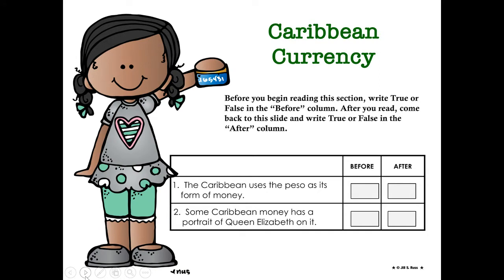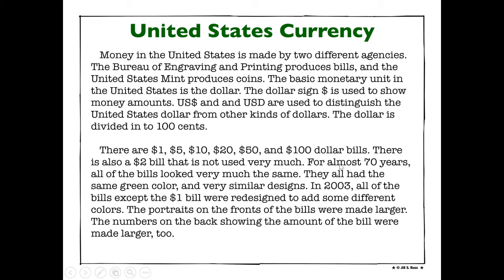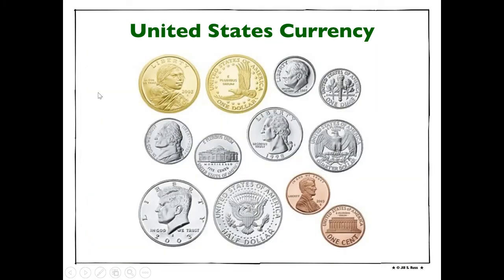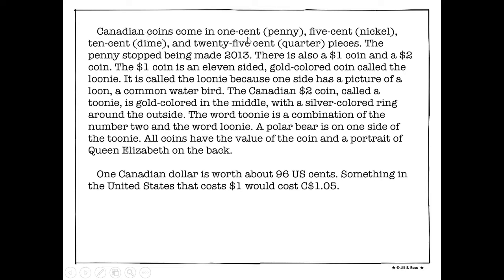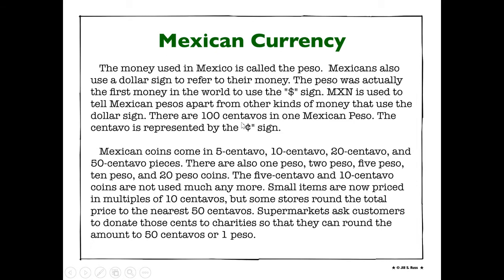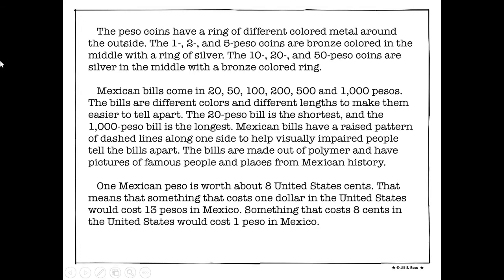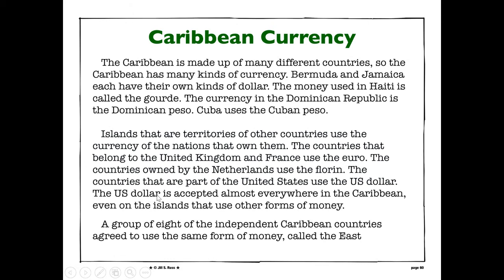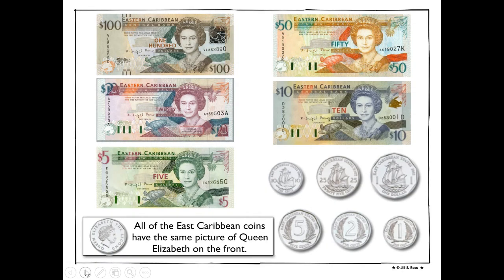U S , Canadian, Mexican, and Caribbean Currency Lesson